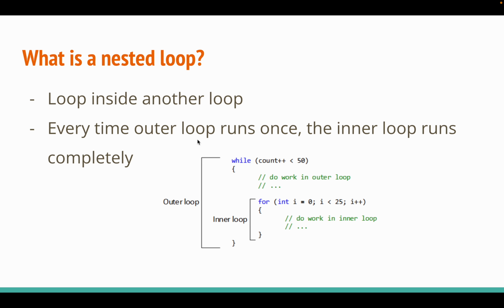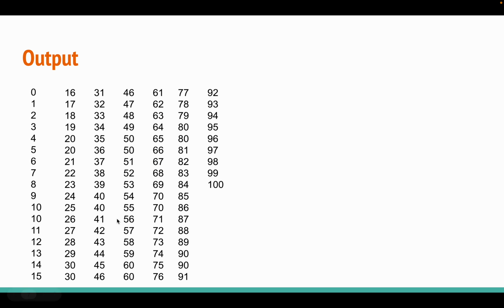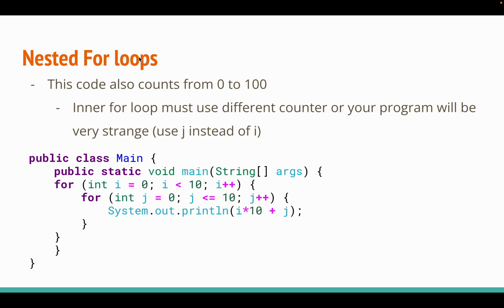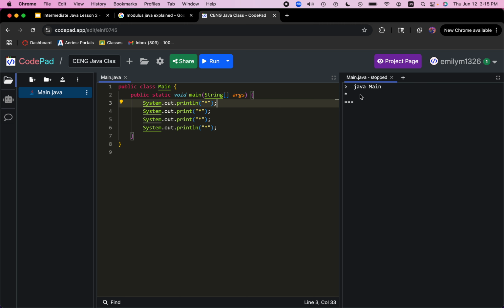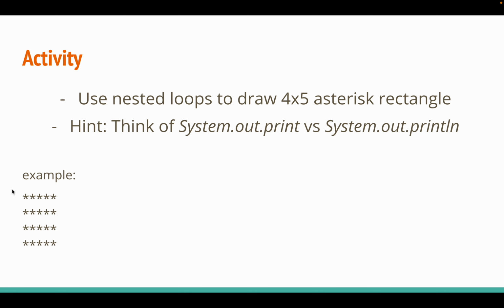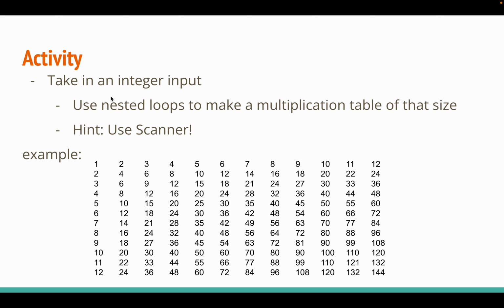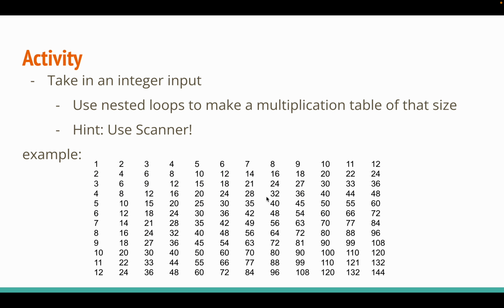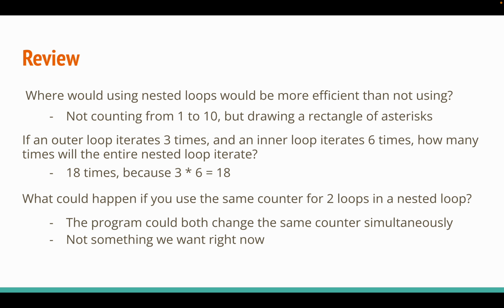Java Intermediate Lesson 2